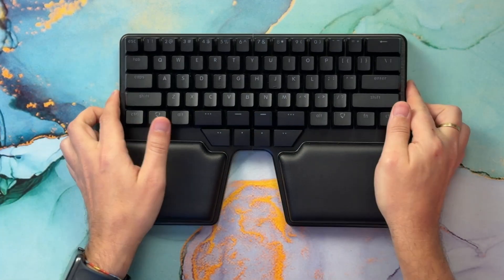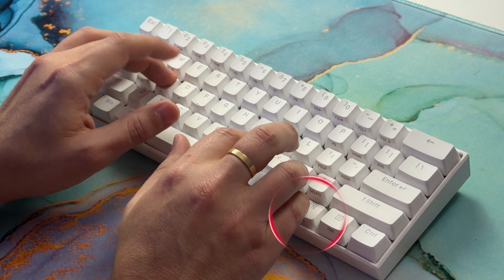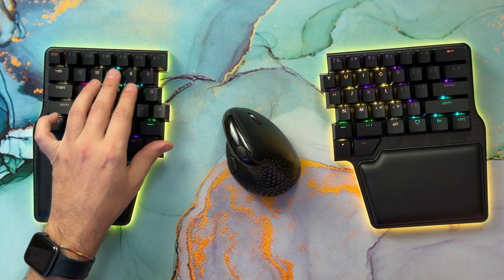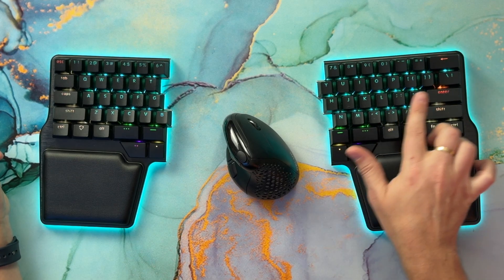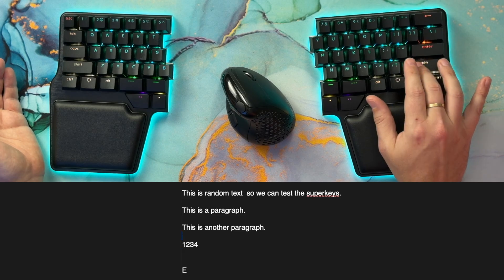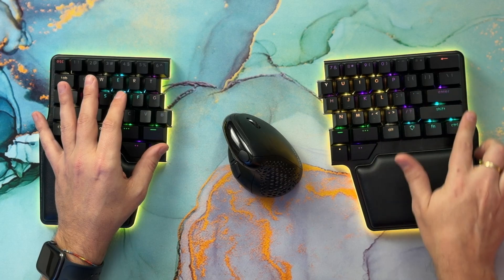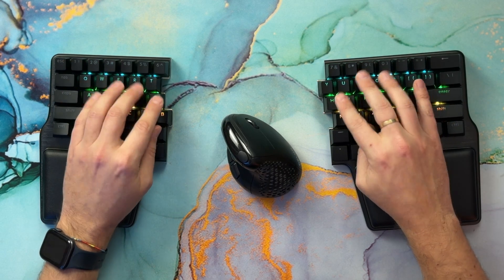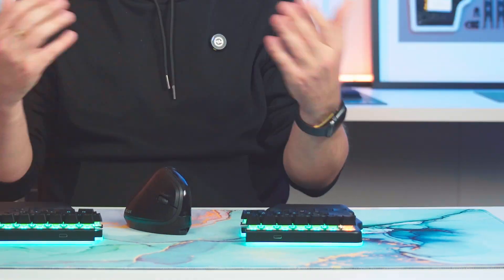7 smart ways to use Arrows and Fkeys on your keyboard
One of the biggest trade-offs of switching to a 60% keyboard is not having dedicated arrow and function keys. But here's the good news: with a programmable keyboard like the Dygma Raise 2 or Dygma Defy, you can bring them back your way.

How do you have your arrows and function keys set up?

00:00 Intro
00:50 Arrow Keys
02:42 Function Keys